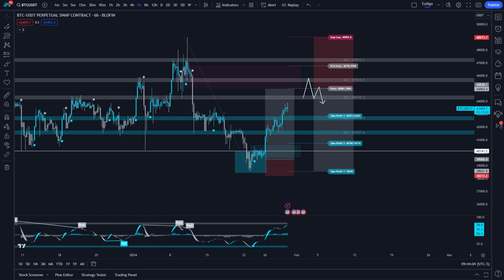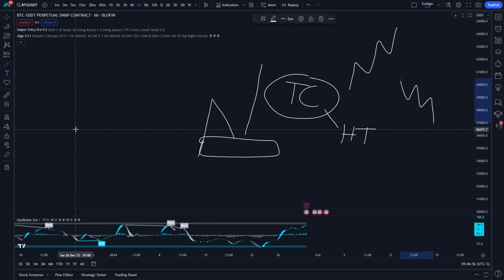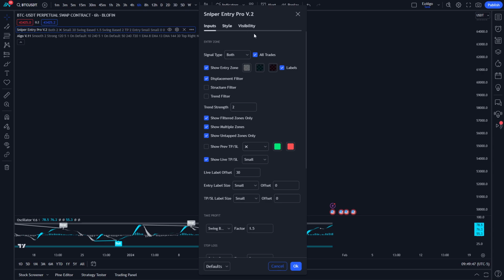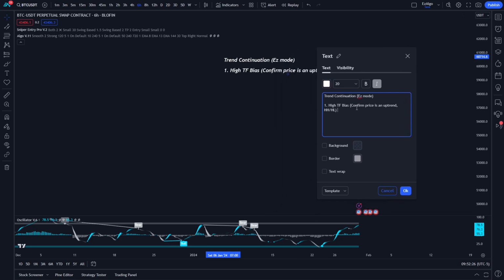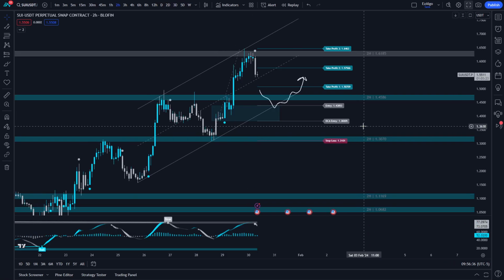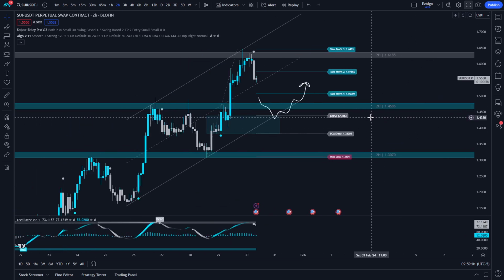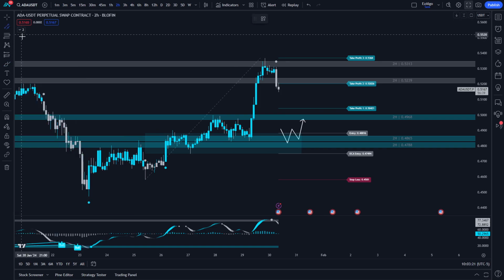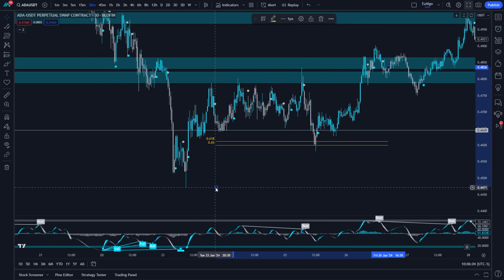How To Use Sniper Entry Pro Correctly | Use These 2 Trading Methods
In this video I cover how you can make more winning trades using Sniper Entry Pro. There are 2 main trading strategies using this indicator, trend continuation and liquidity sweeps. Sniper Entry Pro is our new indicator inside of the EzAlgo bundle that we released as a standalone indicator. Sniper Entry Pro combines structure, displacement, trend, and key fib levels into an all-in-one price action tool, giving you the exact or 'Sniper' entry zone.

Navigation:

1:11 1/2 setup explanation
1:27 trend continuation
1:44 high timeframe bias
2:47 point of interest (POI)
4:22 break of structure
5:04 price history
5:17 displacement
5:56 step by step
8:42 live examples
12:30 market structure shift
13:29 liquidity sweeps
15:30 take profits